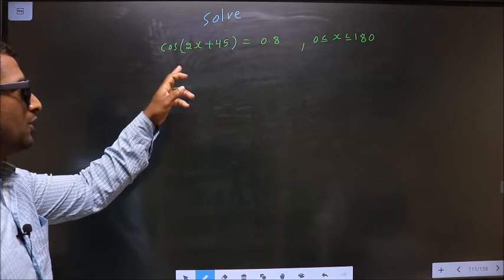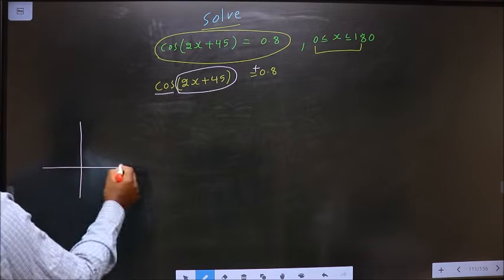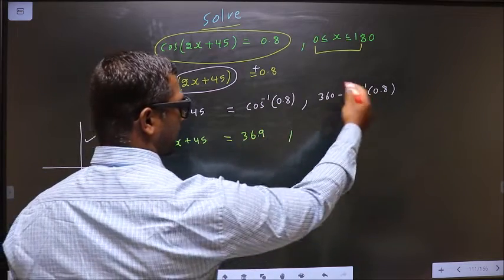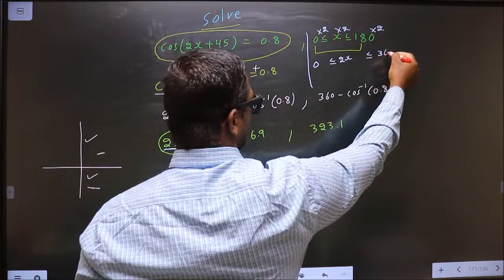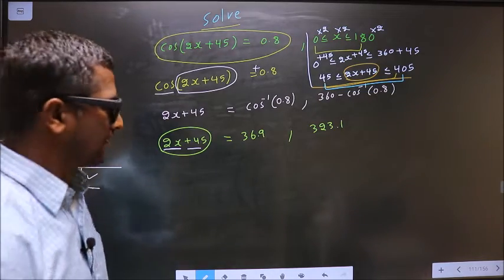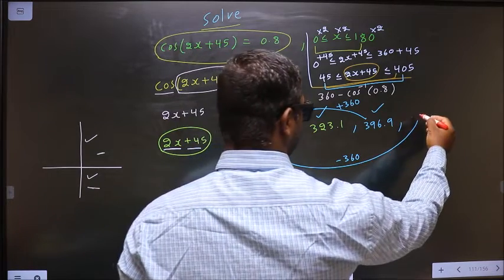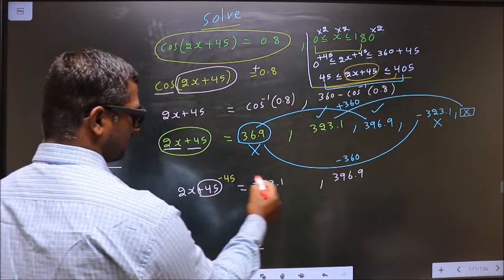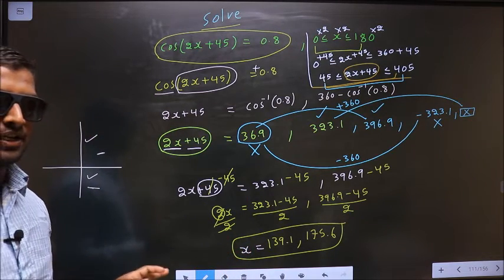Trigonometric equations Solve cos⁡〖(2x+45) 〗= 0.8 Where 0≤x≤180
Trigonometric  equations
   Solve
   cos⁡〖(2x+45)  〗= 0.8
Where    0≤x≤180